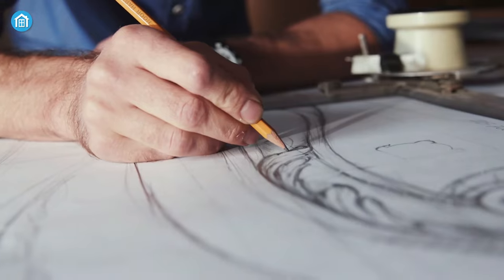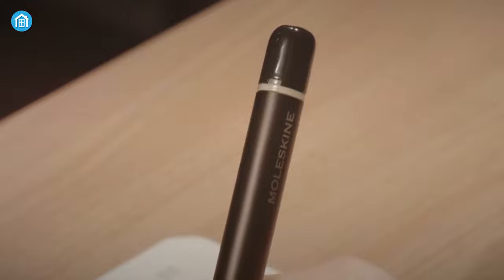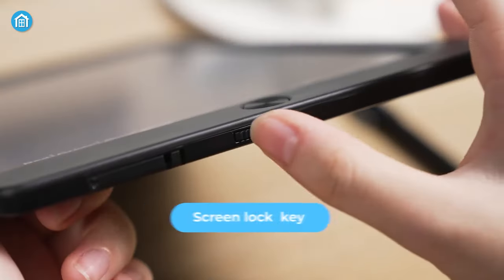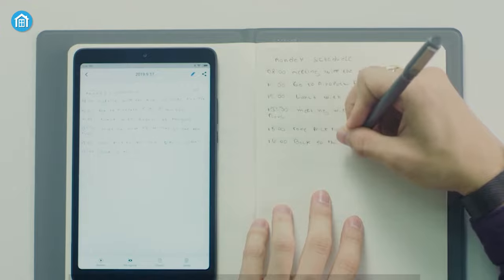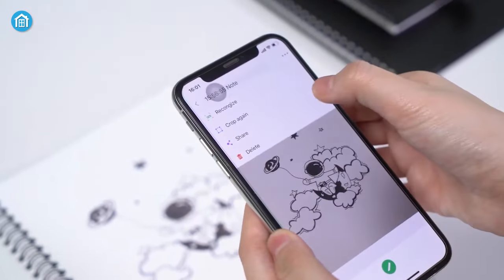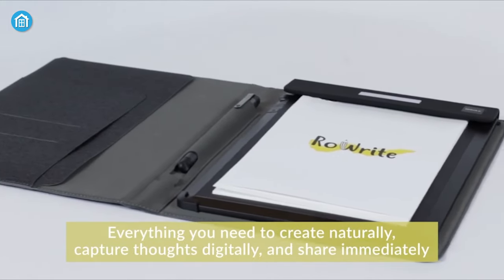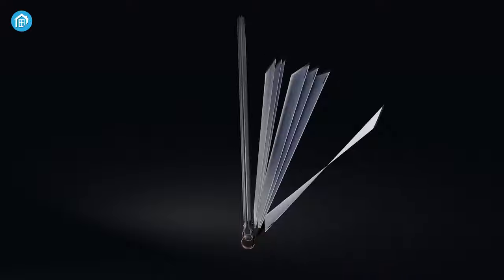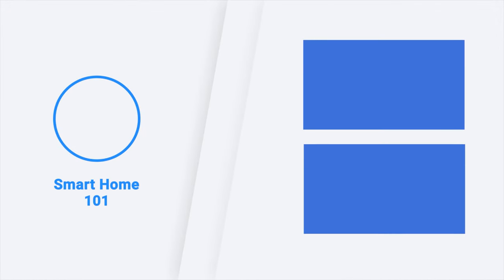Top 7 Smart Notebook 2023 | Best Reusable Notebook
If you're looking for a notebook that can help you stay on top of your studying, this is the one for you! Not only is it smart and functional, but it's also affordable and durable. So if you're looking for a smart and affordable notebook, be sure to check out the Top 7 Smart Notebook of 2023!